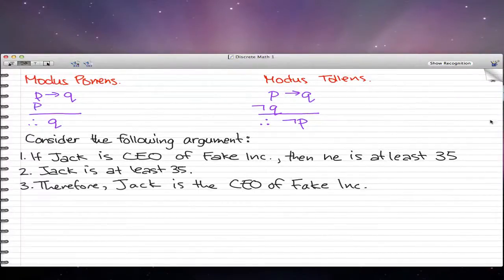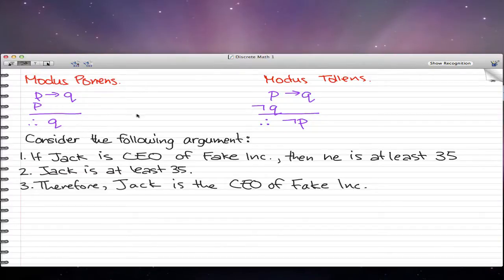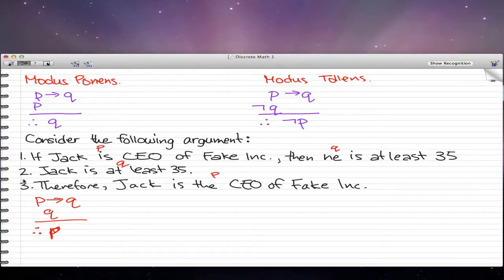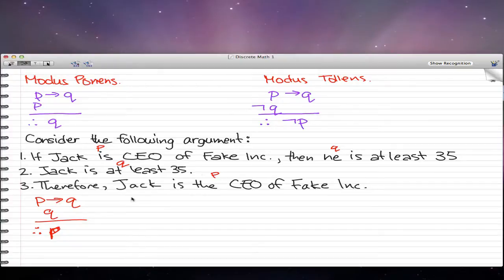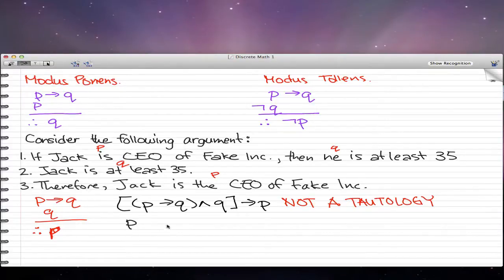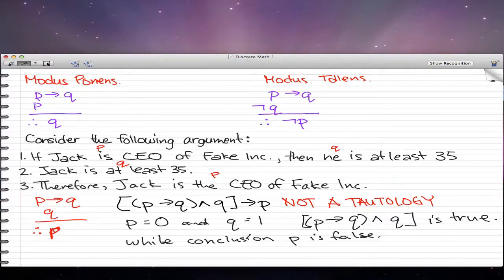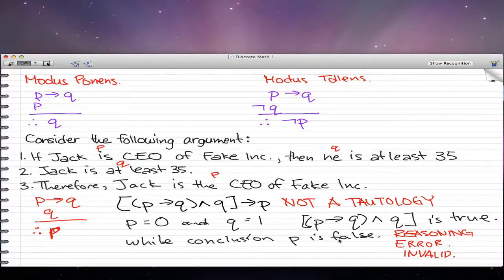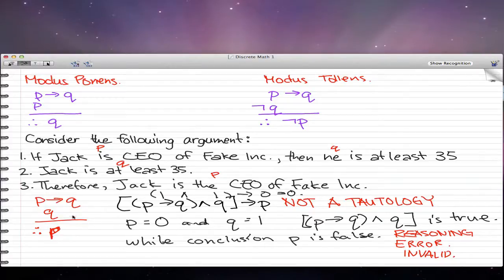Discrete Math 1 - Tutorial 32 -Rules of Inference Pt.4 Modus Tollens Trap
Rules of Inference, Modus Tollens, Modus Ponens, and a trap that we want to look at